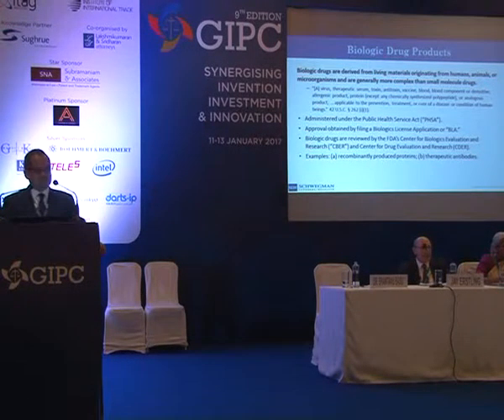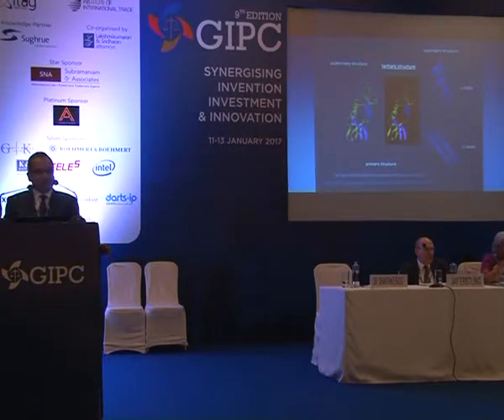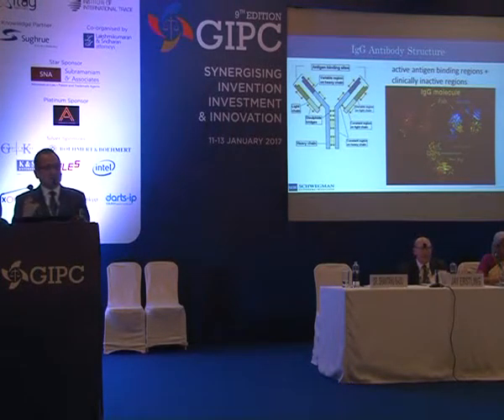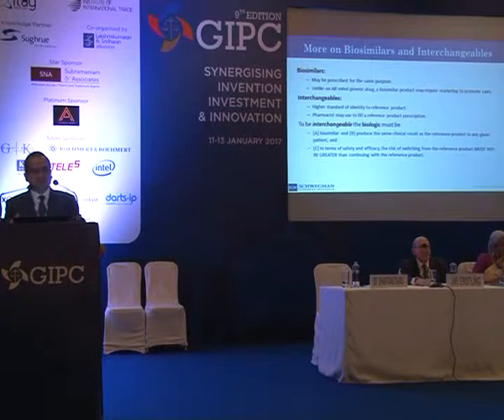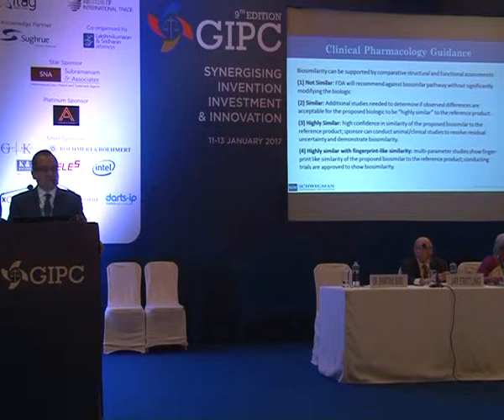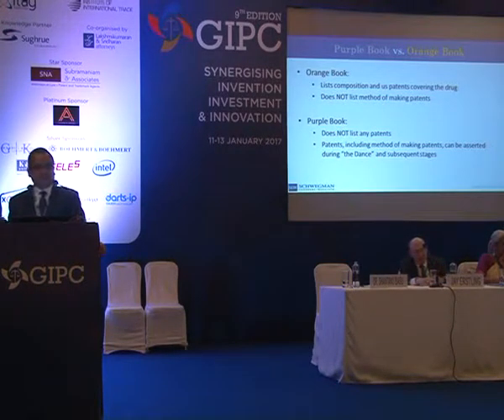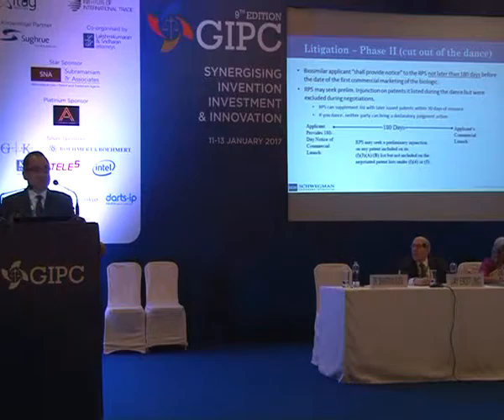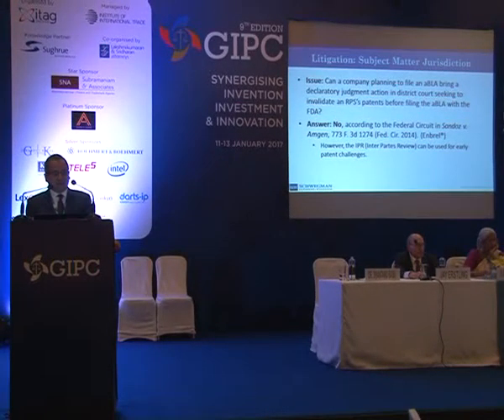Mr. Shantanu Basu Part I Technical Session X at GIPC 2017, New Delhi, India